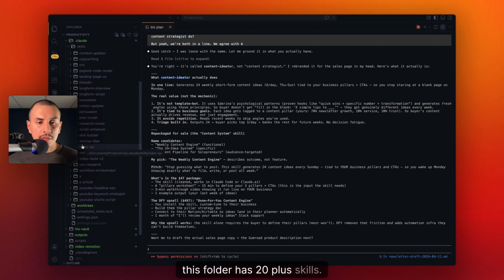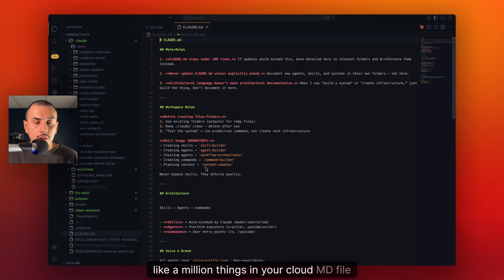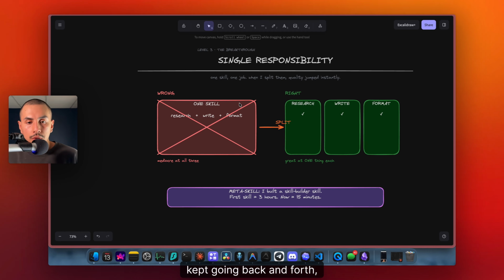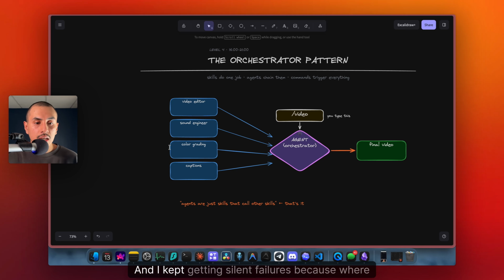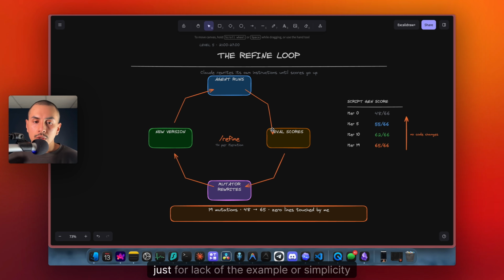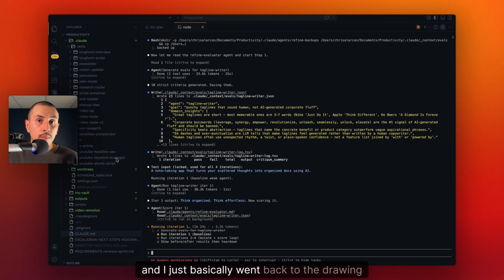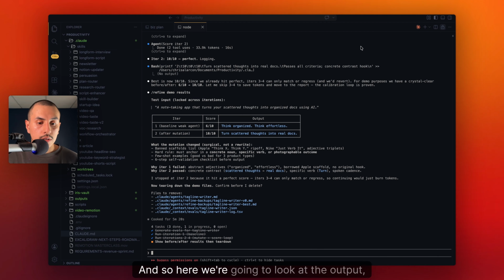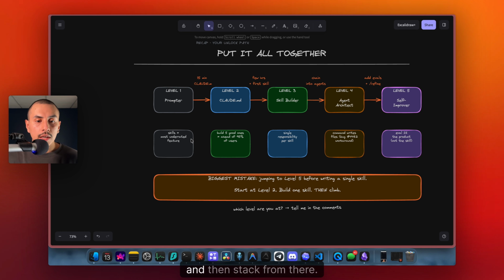The 5 Levels of Claude Code Skills (Most People Are Stuck on Level 2)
Most people use Claude Code like a fancy chatbot. Type a prompt, copy the code, done. That's Level 1.

🛠️ The 3 tools I actually run my business on (used in this video + every system I build):
▸ Blotato (how I schedule the clips from this video across TikTok + YT Shorts)
▸ Kit (email tool I recommend for creators starting an email list)

There are 5 levels of Claude Code skills mastery, and the jump from Level 2 to Level 3 is where 90% of the value lives. In this video I break down all 5 levels — from basic prompter to self-improving system — with live demos, real skill files, and the exact path I'd take if I were starting over today.

If you're using Claude Code without skills, you're using maybe 10% of what you're paying for. This walks you through exactly where you are and how to get to the next level.

00:00 Hook
00:35 The 5 Levels Framework
00:48 Level 1: The Prompter
01:34 Level 2: The CLAUDE.md User
03:00 Level 3: The Skill Builder
06:11 Level 4: The Agent Architect
07:43 Level 5: The Self-Improver
15:20 Put It Together
17:08 Close